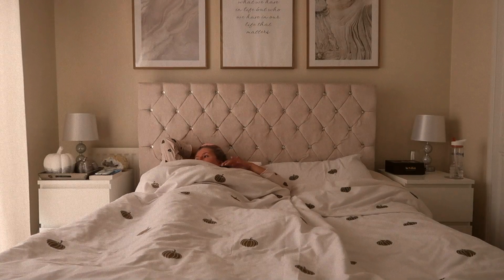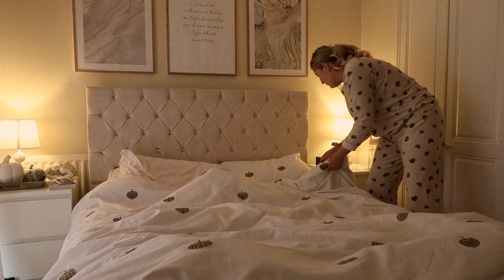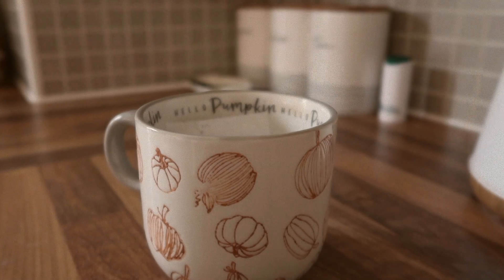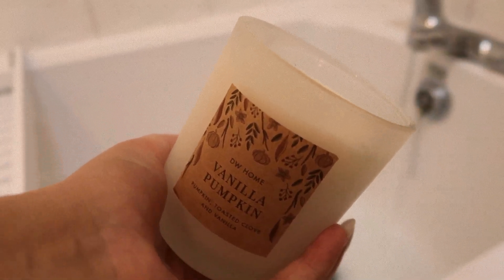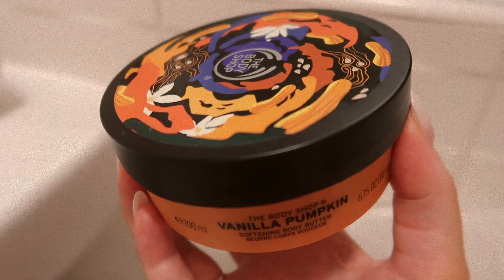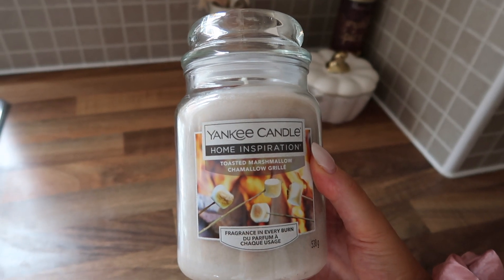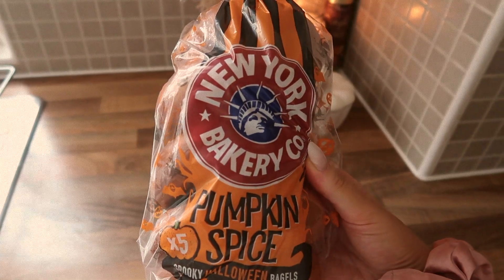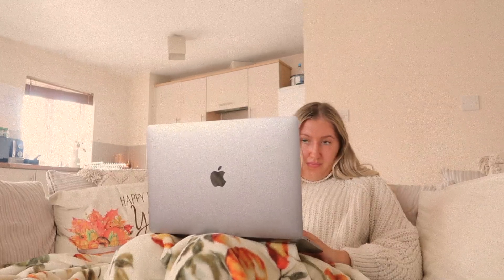Cosy Autumn/Fall Morning Routine 2022 | Sophie Faye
xoxo
Soph